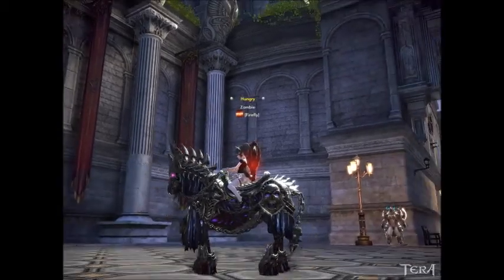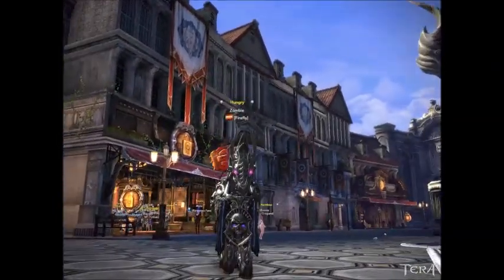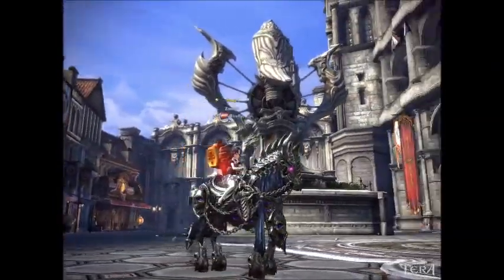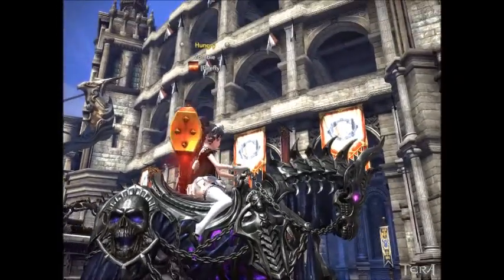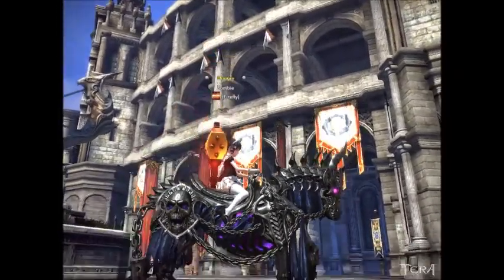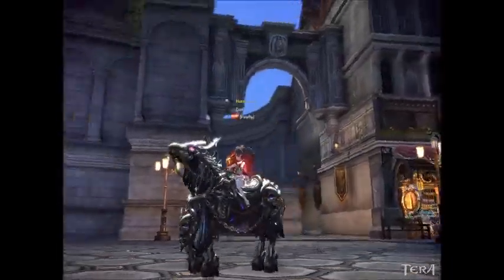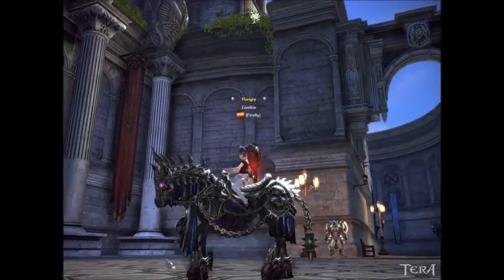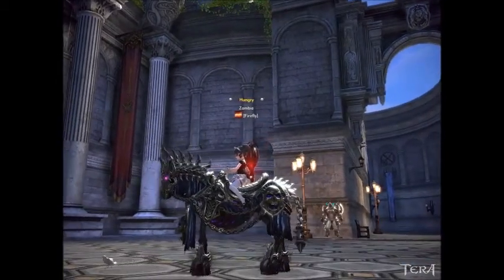Boneshaker Mount -- Tera Online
Just wanted to show my friend what the mount looks like.